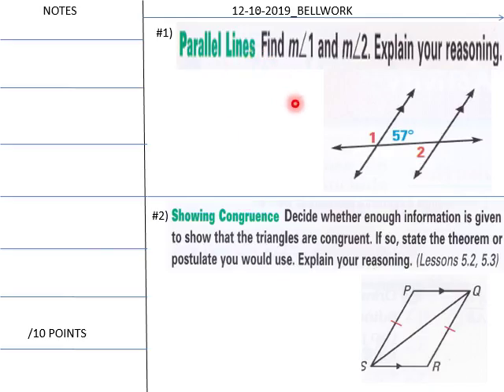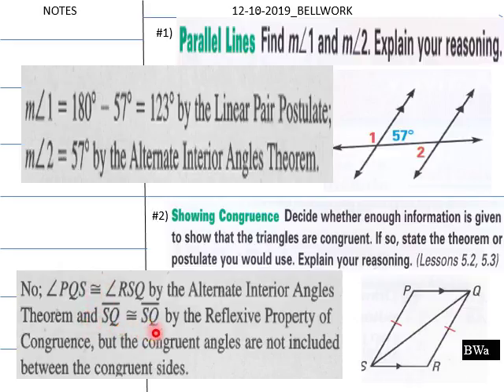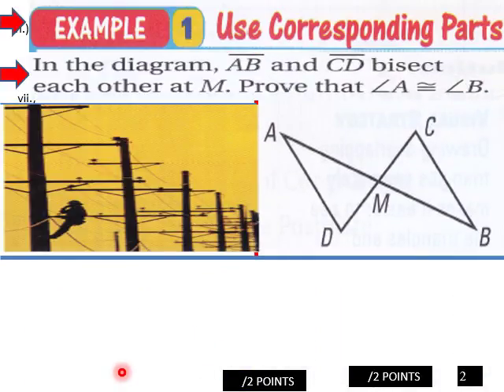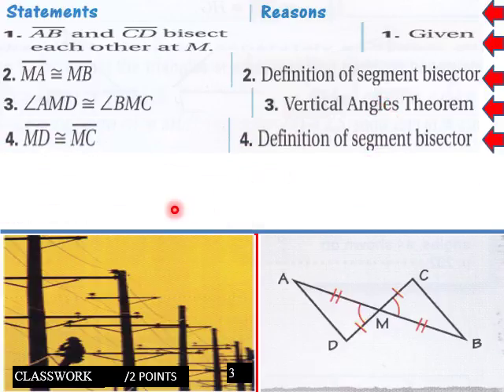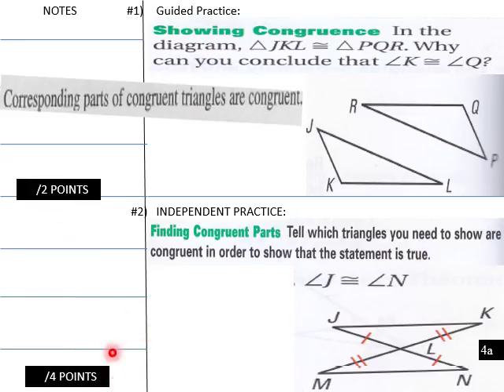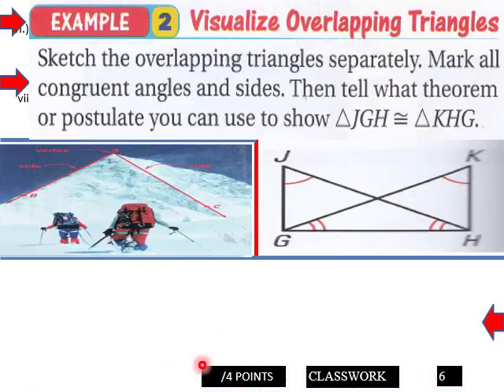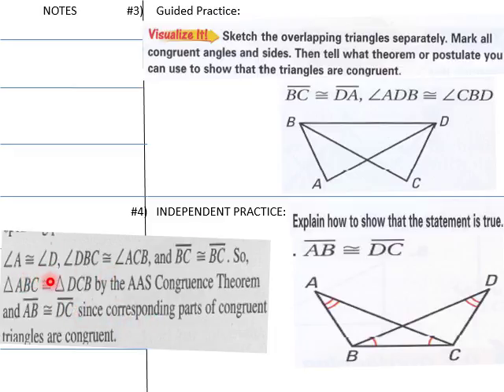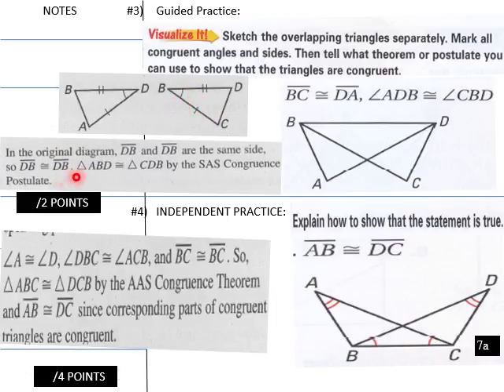geom 5 5 L V Using Congruent Triangles Pt 1